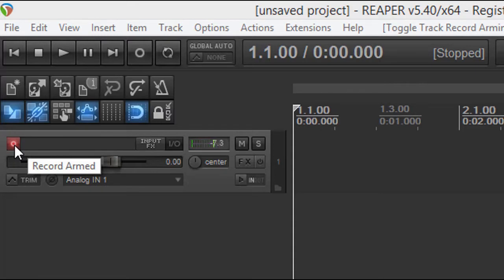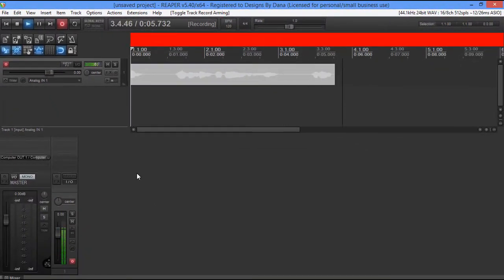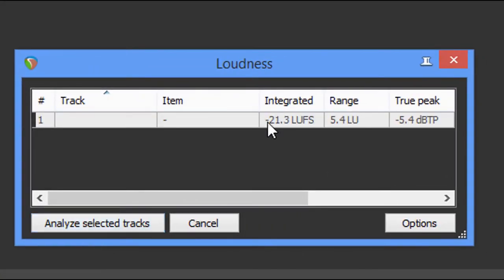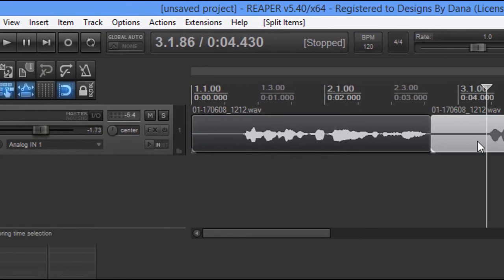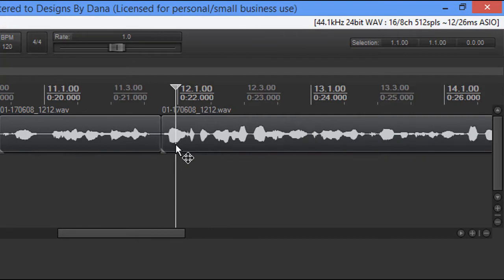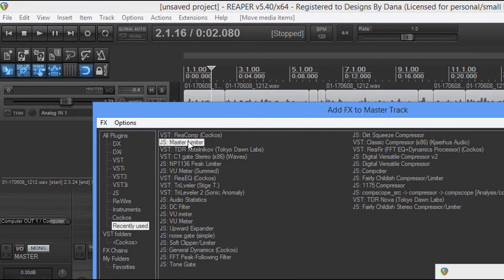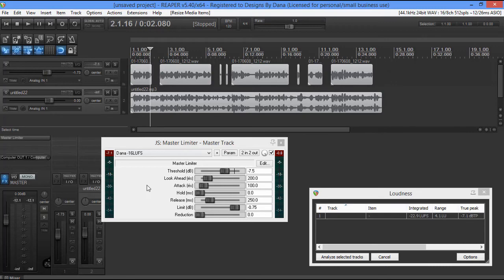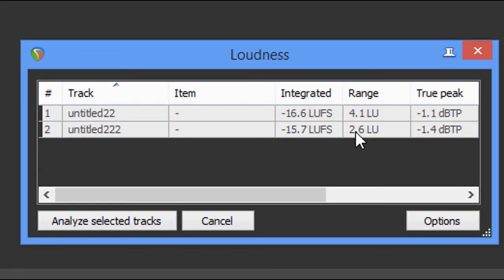Podcasting with Reaper - Audio Loudness Range. (LRA)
Our Free In-depth Podcasting Course, will take the Individual who has no knowledge whatsoever concerning the Art of recording audio and equip them with the skills to mix, mastering and produce a professional audio file.